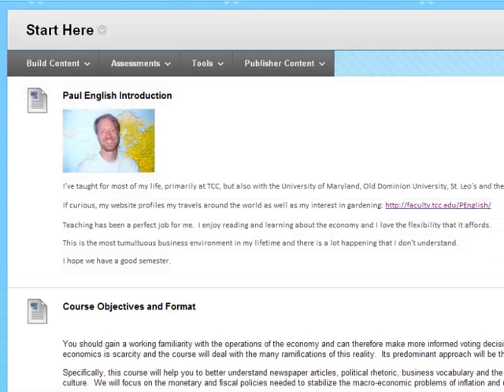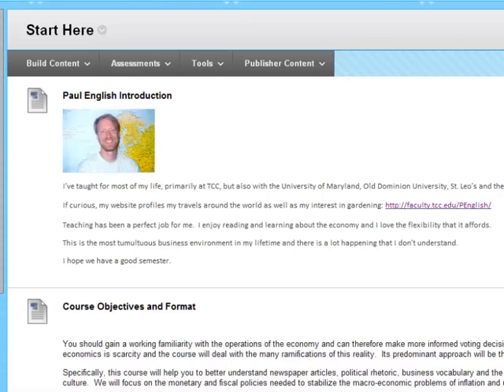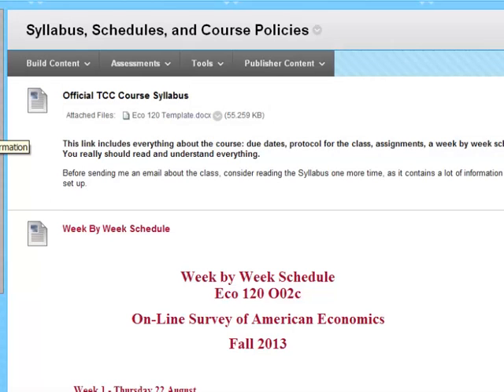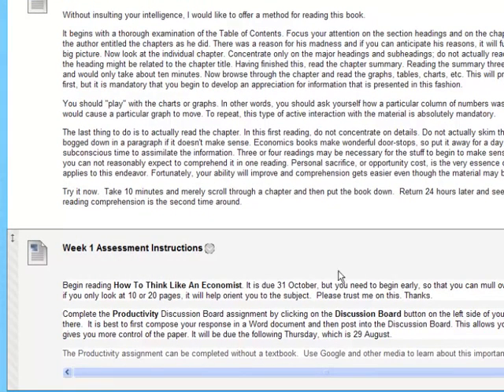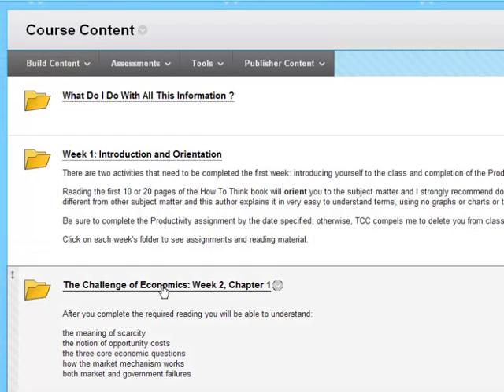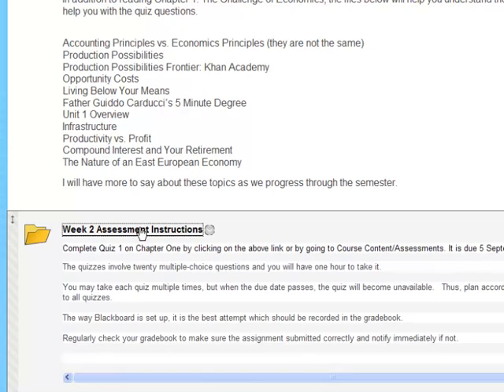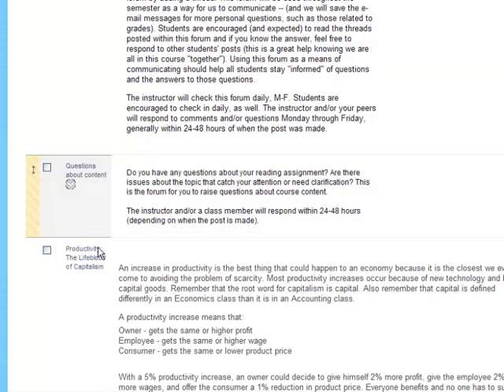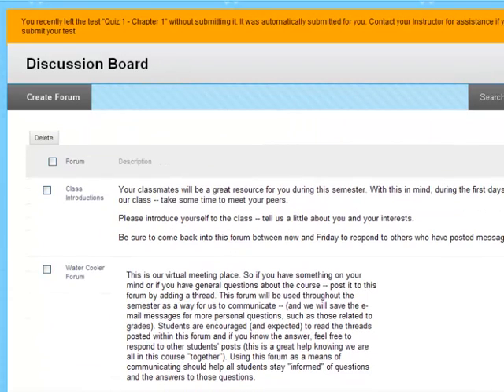How to Navigate Eco120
This video describes how to move around and navigate the course.